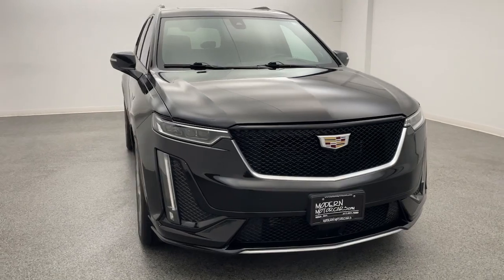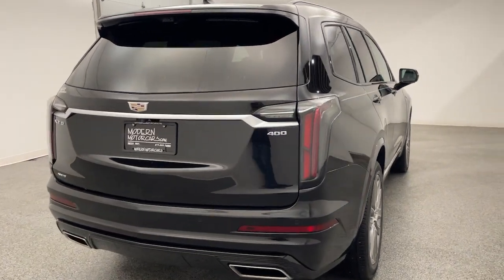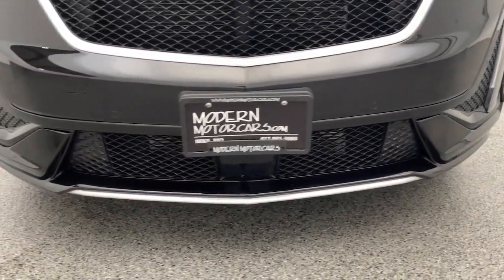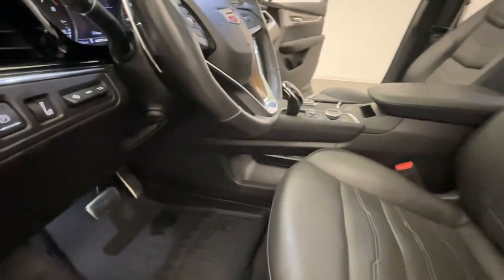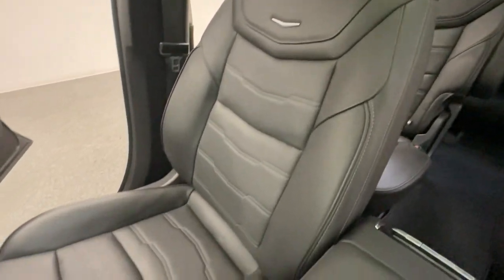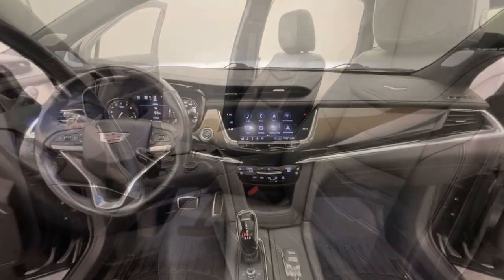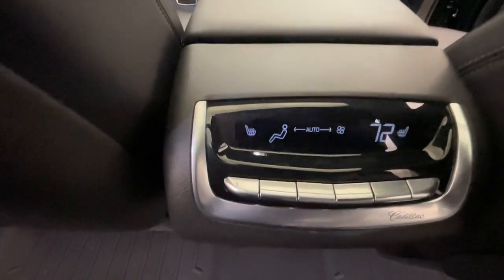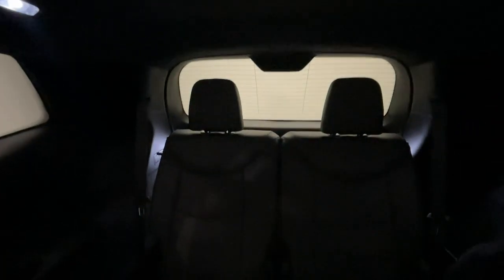2020 Cadillac XT6 Nixa, Springfield, Ozark, Branson, Joplin, MO 102807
Stellar Black Metallic Used 2020 Cadillac XT6 Sport available in Nixa, Missouri at Modern Motorcars. Servicing the Springfield, Ozark, Branson, Joplin, MO area.

Modern Motorcars
1856 N Deffer Dr

Platinum Package, Enhanced Visibility & Technology Package, Driver Assist Package, Comfort & Air Quality Package, 2nd Row Captain Chairs, Apple CarPlay, Android Auto, UltraView Roof.brbr-WE DELIVER IN 300 MILES FOR FREE! br-100% ONLINE TRANSACTIONS!br-Jet Black Leather Interior br-3.6L V6 DI VVT Engine br-9-Speed Automatic Transmissionbr-All Wheel Drive br-Navigation br-HUDbr-Apple CarPlaybr-Android Autobr-Backup Camerabr-UltraView Sunroof br-Heated & Cooled Front Seats br-Heated Steering Wheelbr-Heated Rear Captain Seatsbr-Tri-Zone Climate Control br-21in Split Spoke Alloy Wheels br-Air Ionizer br-HD Surround Visionbr-Bose Performance Series Speakers br-Adaptive Cruise Control br-8in Touchscreen Radiobr-Premium Headlamp Systembr-Smart Towing br-Security Cargo Shadebr-Rear Pedestrian Alert br-Automatic Emergency Braking br-Wireless Device Charging br-Rain Sensing Windshield Wipers brbr-Join the nearly 1,000 clients that have rated us an average of 4.8 of 5! The most commonly used phrases in our reviews are buying experience, fair price and highly recommend. We pride ourselves on providing an unique and friendly experience for all shoppers before, during and after the process. We place an extremely heavy emphasis on our intensive presale inspection by our team of ASE certified technicians. We then make the investments needed to bring all inventory up to the Modern Motorcars quality standards prior to considering it ready for retail. We serve the Greater Springfield Missouri area; however, our clients range from coast to coast. Over the years we have developed a very smooth process for delivery to your doorstep, free pickup at Springfield/Branson airport and premium warranties recognized in service centers nationally. In addition, we provide convenient and industry leading finance options with rates that compete with any lending source. Whether it is a vehicle purchased from Modern Motorcars or not, our Service Center is ready to handle all your needs from simple to the most complex on all makes and models. We treat every opportunity with care and focus on delivering all shoppers with our unique VIP experience providing the amenities you typically will not find in a family owned and operated dealership. We invite you to inspect our reviews and look forward to working with you!